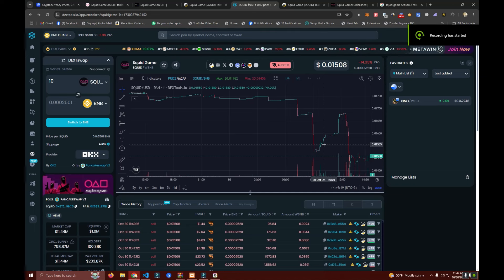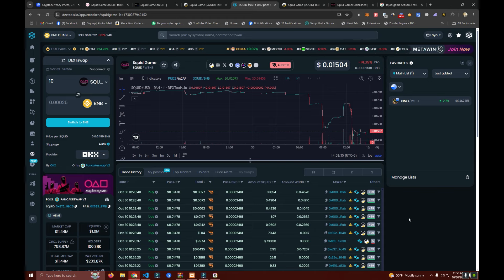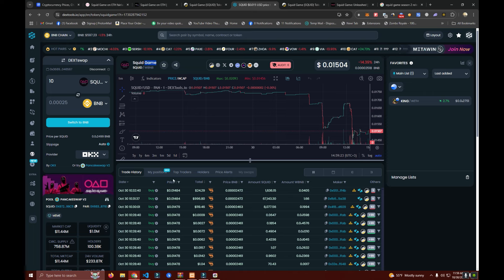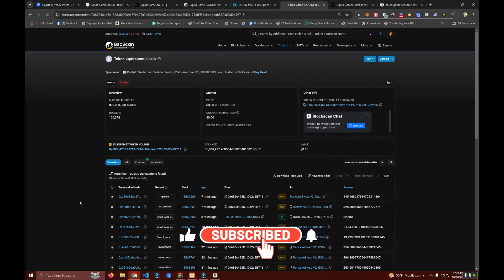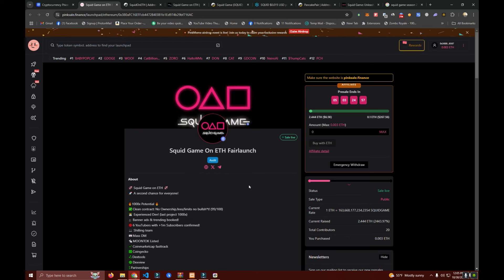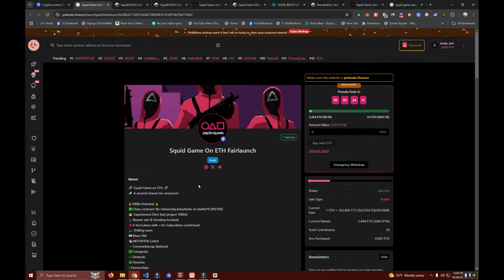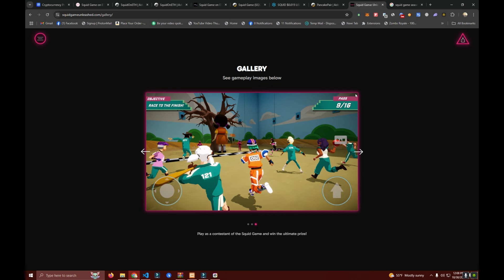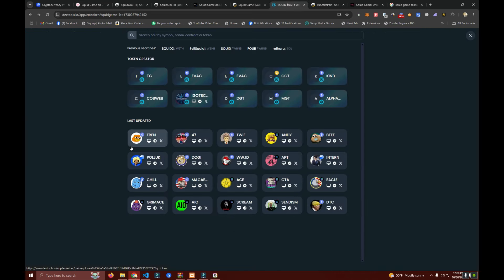Squid Game 2 is here | Once in a lifetime opportunity, act fast.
About Squid Game:
Squid Game captivated audiences with its intense and brutal storyline.
Squid Game explores the dark side of human nature through deadly competitions.
Squid Game centers on desperate contestants who risk everything for a cash prize.
Squid Game draws attention to societal issues like debt and inequality.
Squid Game uses children's games as a sinister backdrop for survival.
Squid Game questions how far people will go when their lives are on the line.
Squid Game reveals the influence of wealth and power over the vulnerable.
Squid Game keeps viewers on edge with its high-stakes, unpredictable challenges.
Squid Game depicts the lengths people will go to escape financial ruin.
Squid Game combines suspense, action, and social commentary in each episode.
Squid Game brings attention to the psychological toll of extreme competition.
Squid Game is a chilling reminder of the cost of desperation.
Squid Game shows how moral boundaries blur when survival is at stake.
Squid Game introduces complex characters trapped in deadly situations.
Squid Game highlights how alliances can quickly shift under pressure.
Squid Game uses stark visual elements to enhance its intense atmosphere.
Squid Game portrays masked guards who enforce order through violence.
Squid Game challenges the idea of innocence with violent twists on children's games.
Squid Game illustrates the devastating impact of greed on human lives.
Squid Game leaves viewers questioning humanity, justice, and sacrifice.
Squid Game reveals the extreme measures people might take to escape crushing debt,
Contestants enter the deadly games with hopes of winning a life-changing fortune,
The series explores themes of betrayal, survival, and trust under pressure,
Masked guards keep players in line, enforcing rules with lethal consequences,
Every round introduces a new game with escalating stakes,
Alliances form quickly, but trust is easily broken in the pursuit of victory,
Each game tests the physical and mental limits of the contestants,
The mastermind behind the games remains a mystery, shrouded in secrecy,
Players struggle between morality and desperation as they fight to survive,
The games highlight the deep inequalities of society, magnifying the contestants' struggles,
Simple childhood games take on horrifying new meanings in the brutal contests,
Wealthy spectators watch the games unfold, reveling in the participants' suffering,
With each round, the number of contestants dwindles, increasing tension,
Sacrifice becomes a recurring theme as players face impossible choices,
The striking visual style of the series enhances its surreal and tense atmosphere,
The boundaries between humanity and cruelty blur in the heat of competition,
The contestants soon realize that escape is not an option once the games begin,
In Squid Game, friendships form only to be tested in brutal ways,
The final rounds reveal shocking twists that change the game forever,
Squid Game leaves viewers questioning the cost of desperation and the value of life.
Blockchain,
Bitcoin,
Ethereum,
Token,
Meme,
DeFi,
Wallet,
Mining,
Altcoin,
Gas,
Exchange,
HODL,
Liquidity,
Stablecoin,
Staking,
Yield,
Bull,
Bear,
NFT,
Tokenomics,
Decentralized,
Wallet,
DAO,
FOMO,
Satoshi,
Blockchain,
Trading,
Volatility,
ATH,
Whitepaper,
Peer-to-peer,
Altcoin,
Arbitrage,
Deflationary,
Fiat,
Airdrop,
Utility,
Protocol,
Adoption,
Ledger,
Faucet,
Diversification,
Market-cap,
Fungible,
Immutable,
ICO,
Tokenize,
Dip,
Whale,
Recession,
Supply,
Yield-farming,
Gas-fees,
Burn,
Supply-chain,
Blockchain,
Airdrop,
Layer-2,
Validator,
Blockchain,
Tokenomics,
Utility,
Bullish,
Web3,
Mining,
Smart-contract,
Fintech,
Futures,
Scalability,
Lambo,
Altcoin,
Security,
HODL,
Block,
Node,
ROI,
Hashrate,
Arbitrage,
P2P,
Consensus,
Satoshi,
Crypto-wallet,
Stable,
Anonymity,
Token,
FUD,
Meme,
Inflation,
Mining-pool,
Privacy,
Arbitrage,
Custody,
Regulation,
Pump,
FOMO,
Layer-1,
Seed-phrase,
Altcoin,
DEX,
Adoption

ChatGPT